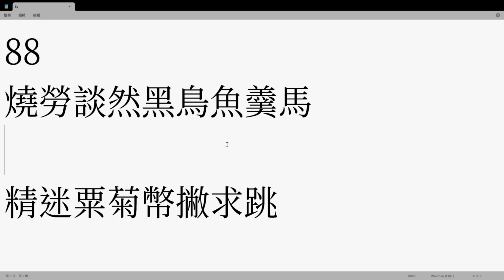Array Input Method Eight lower Key(8v) Radical Tutorial(traditional Chinese, Taiwan)【Comma Key】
1 horizontal
2 left turn
3 vertical
4 cross
5 right turn
6 dot
7 lid
8 right falling
9 left falling
0 square

0:36 91 radicals
9:50 92 radicals
12:51 93 radicals
14:25 94 radicals